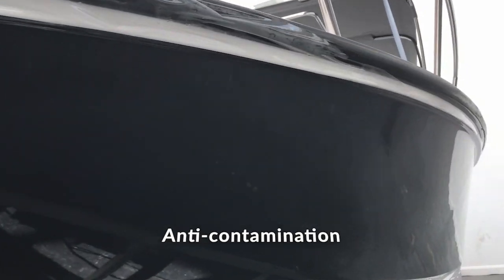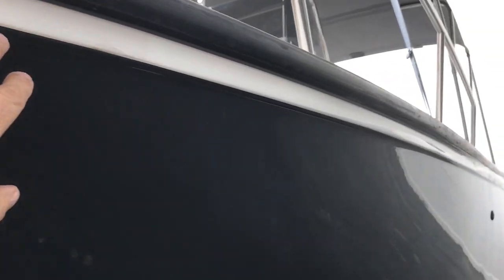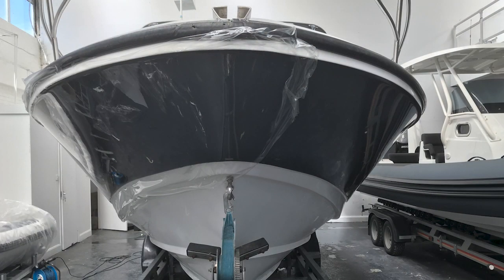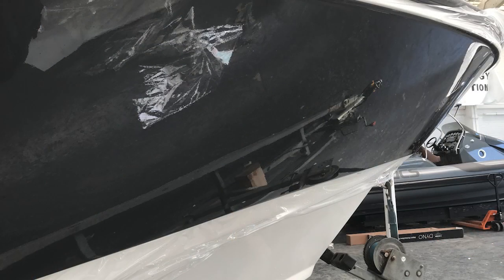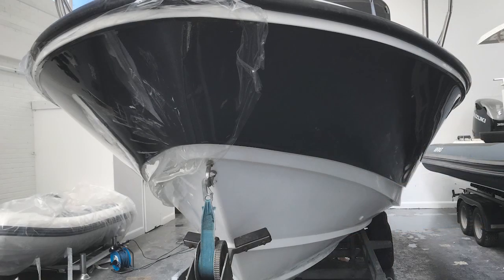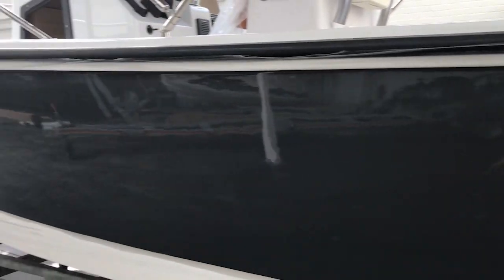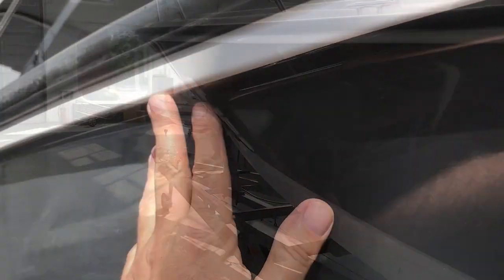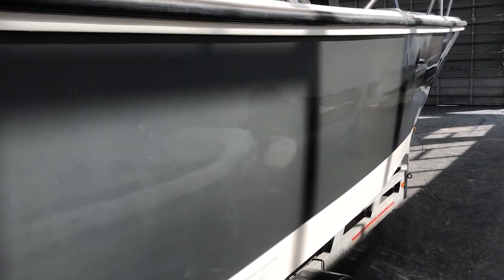Gelcoat Protection Film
STEK Film, Gelcoat or Paint protection film for your car, van or boat. It protects your paintwork from scratches and can self heal with a heat gun so reduce the risk of fender damage. It also provides UV protection to stop fading of your gelcoat.